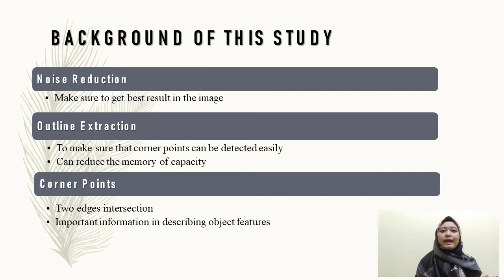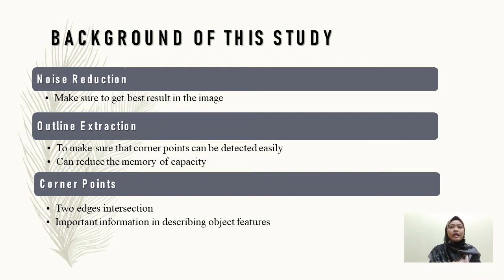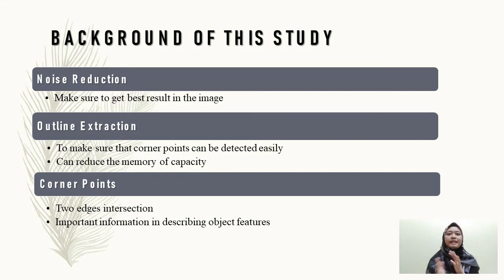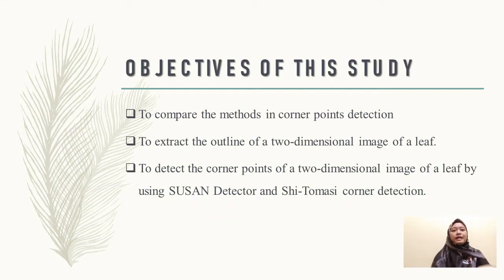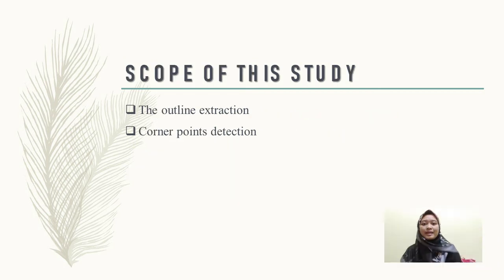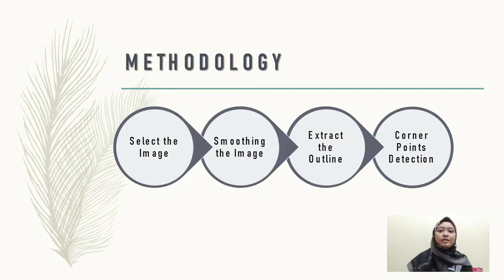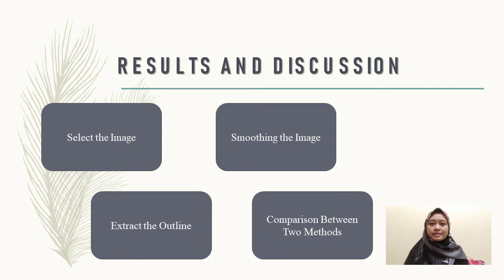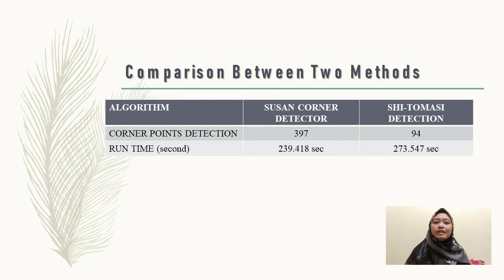OUTLINE EXTRACTION AND IDENTIFICATION OF CORNER POINTS FOR A TWO-DIMENSIONAL IMAGE